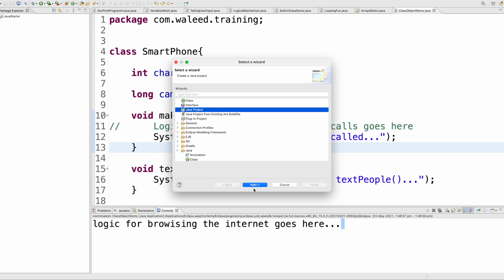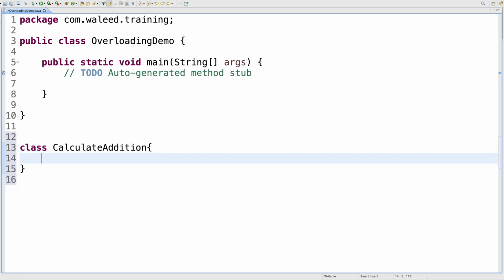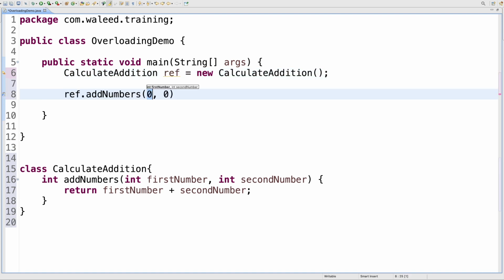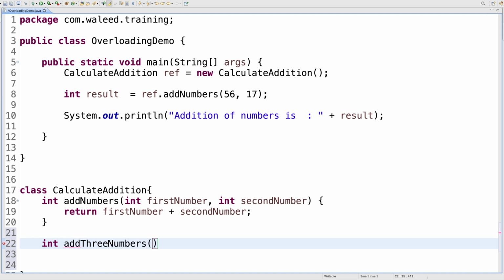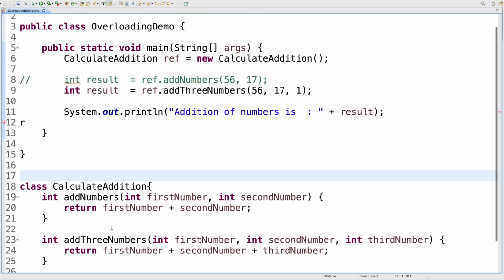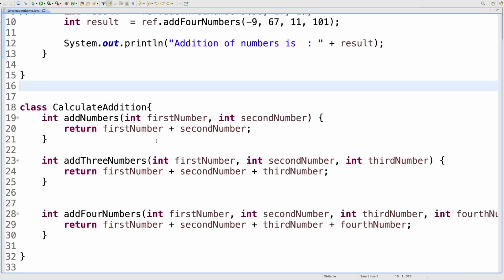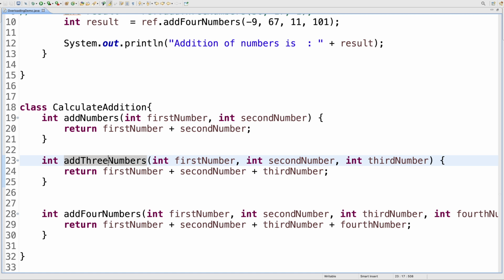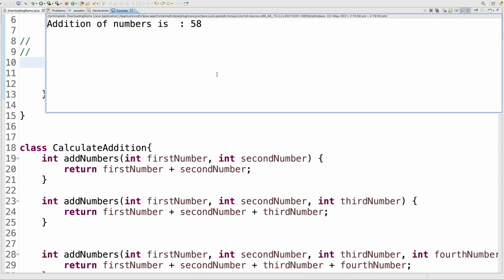13 Method Overloading in Java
In this video, we have a look at the concept of Polymorphism and how do we implement it through Method Overloading in Java.